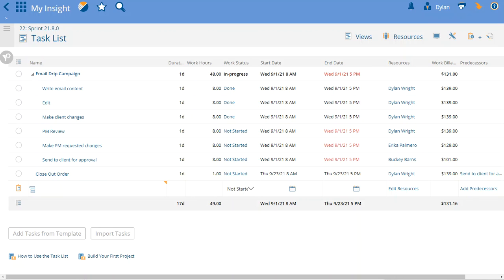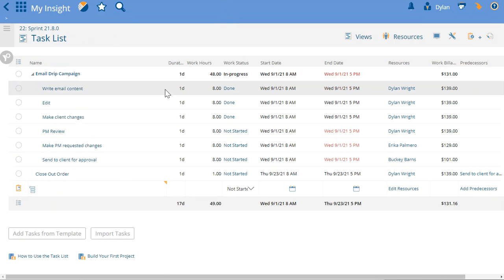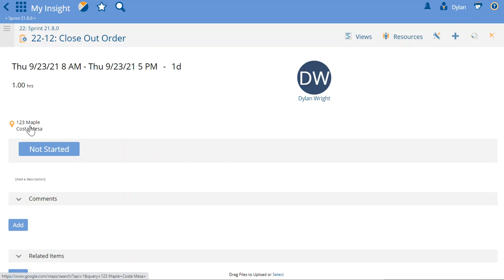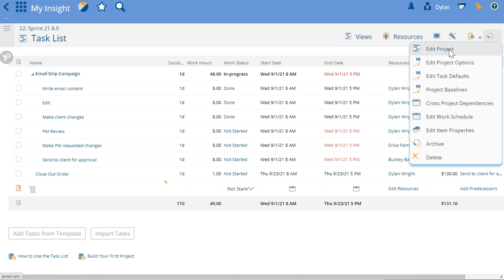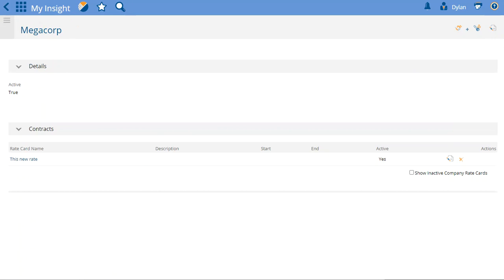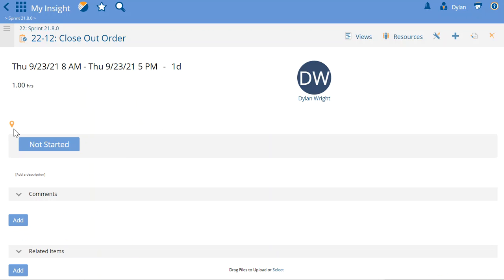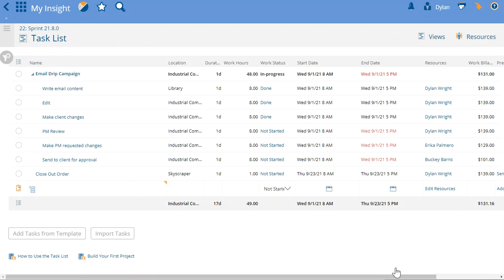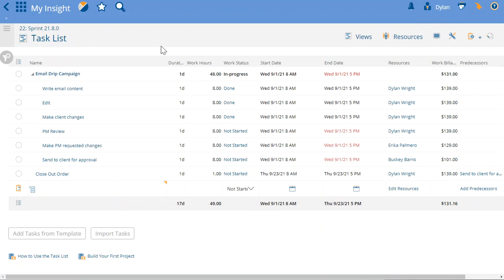OLD VIDEO - How to Add Locations on a Task